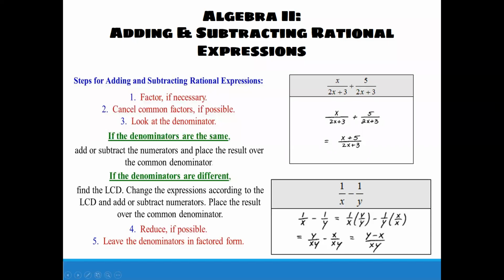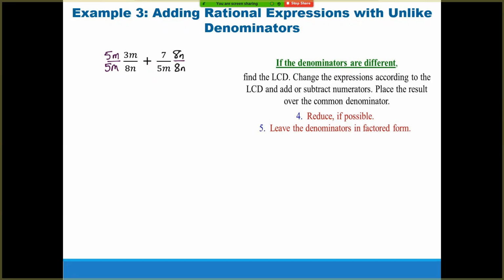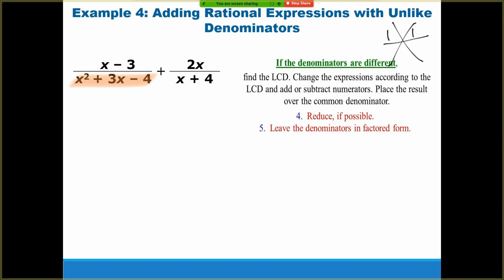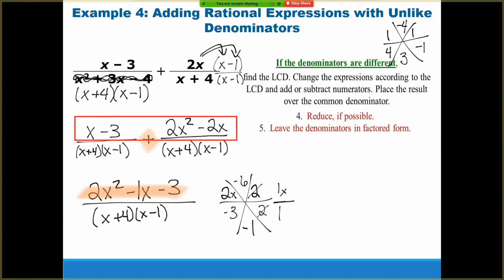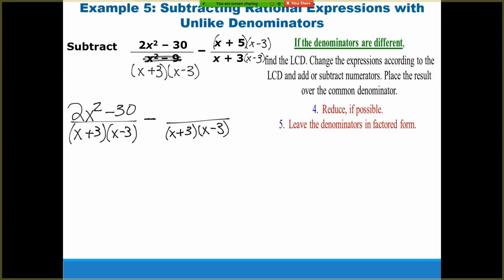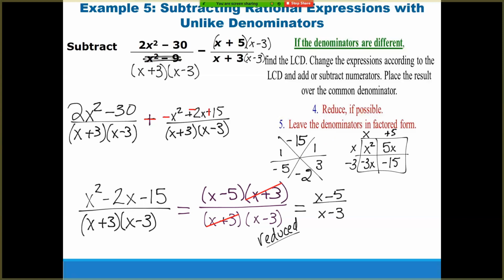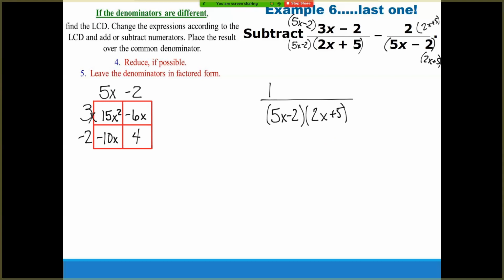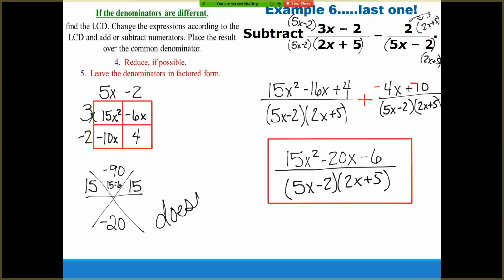Simplifying Rational Expressions